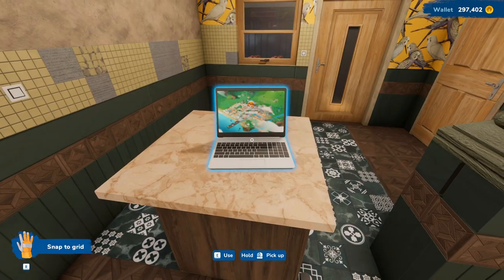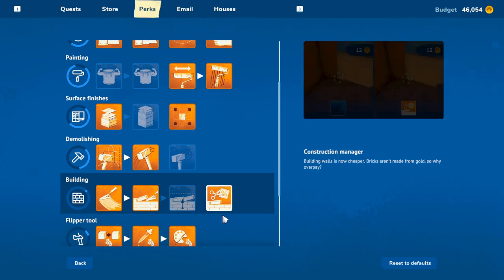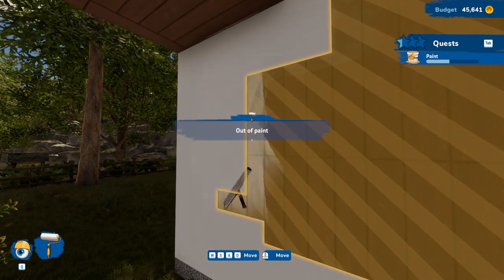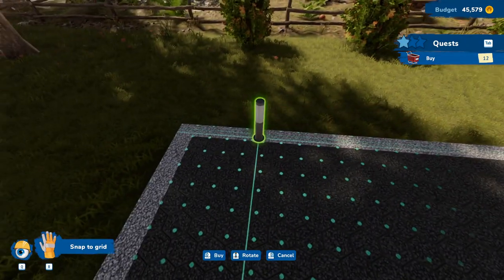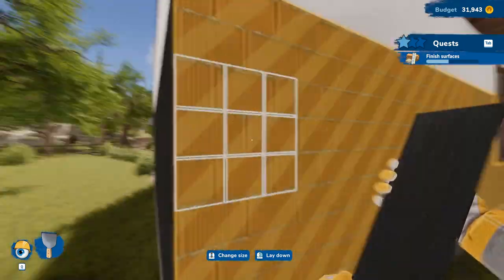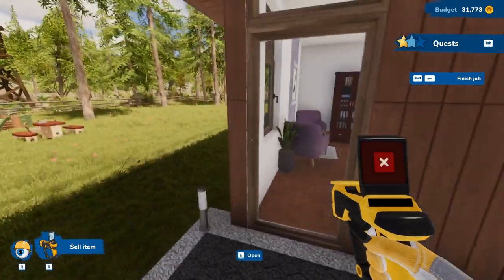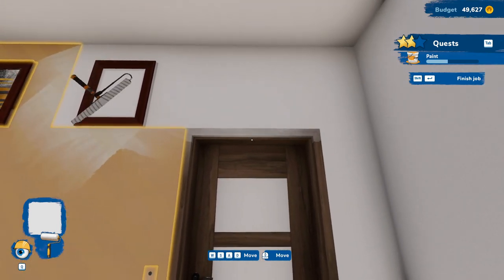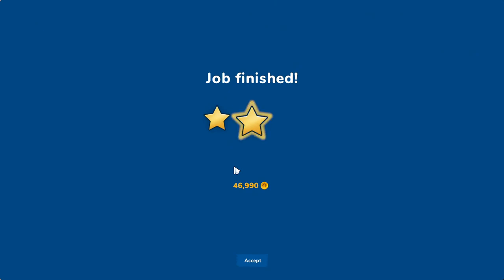Modernizing An Old House! | House Flipper 2